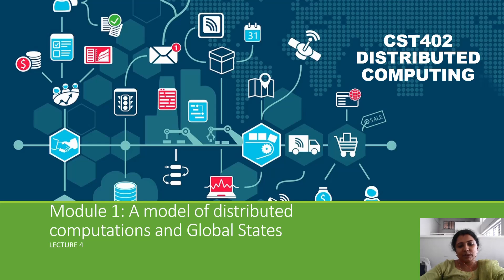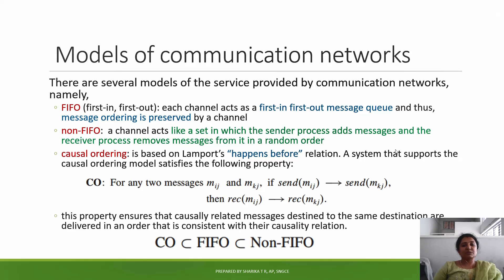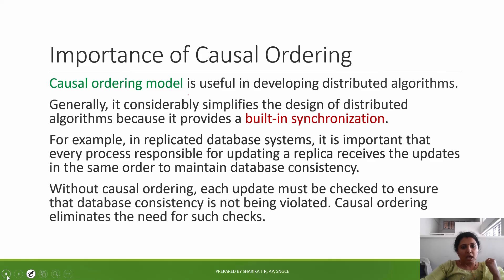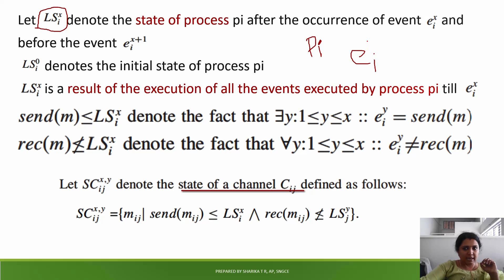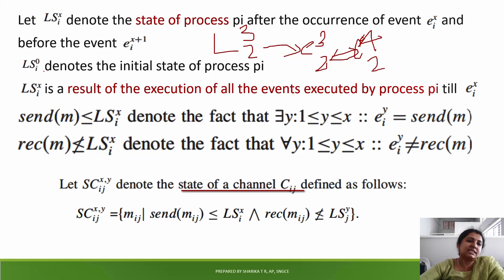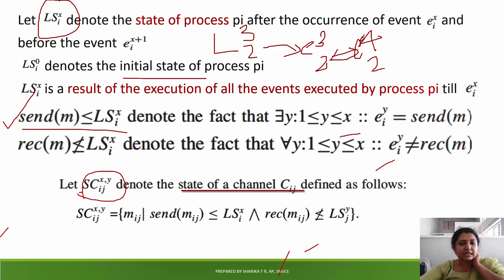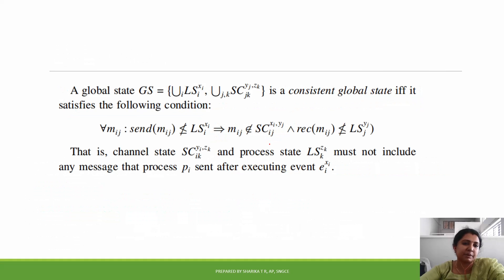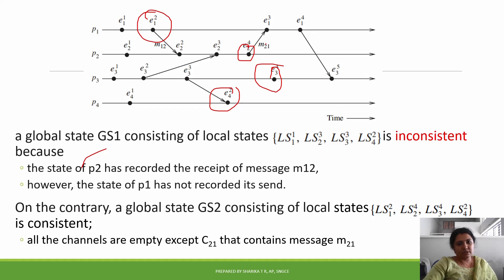Global States Distributed Computing Module 1 L6 KTU Malayalam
for notes and ppts